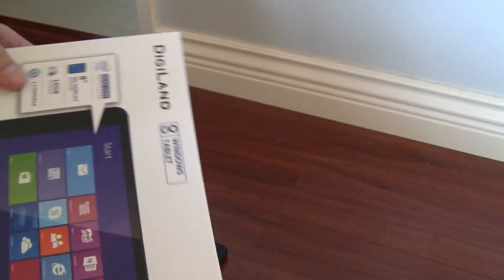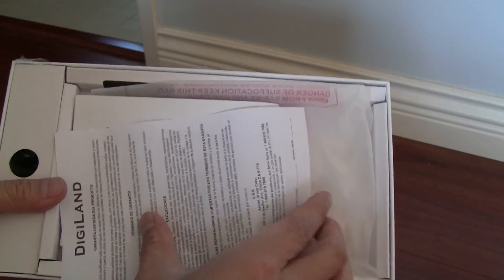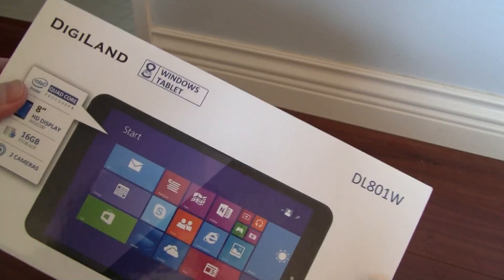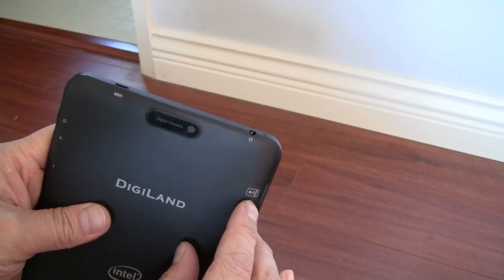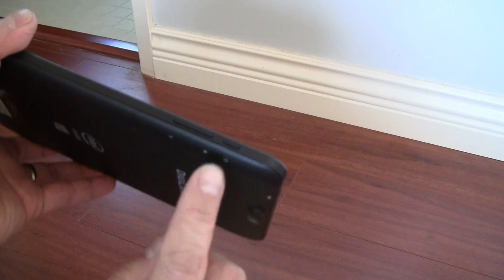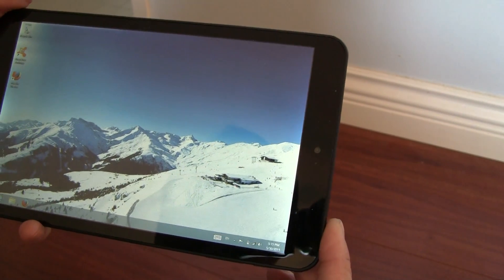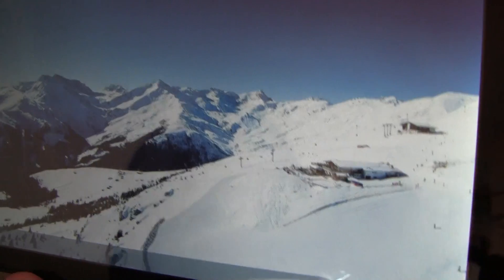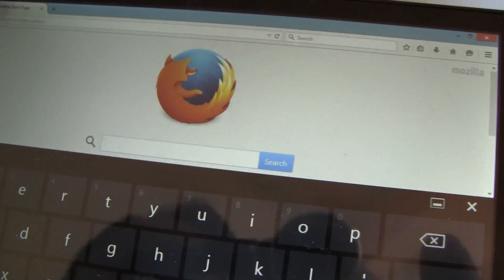Cheapo Tech: DigiLand DL801W 8" Windows 8.1 Tablet Review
Unboxing and video review of the DigiLand DL801W 8" Windows 8.1 tablet. It features Intel Quad Core processor, 8" HD display 1280x800, 16GB storage, 1GB memory, and front/rear facing cameras. It's a really cheap tablet but has basic PC functions.

Update 1: I found a bluetooth keyboard for it for only $7! Here is the video for it:

Update 2: 128GB SD card didn't work. System will recognize and format it but files won't hold integrity. Max is 32GB.

Update 3: Thanks for all the comments about the USB connectivity. Apparently, the micro USB port is not just for charging; it works for USB devices too. You just need an OTG cable.

Update 4: Due to the small size, some touch functions are hard to use, such as the close button on a Firefox tab. I've tried a fat rubber stylus, but it didn't help. Maybe a thin metal/plastic stylus will work.

Update 5: Sold the tablet due to the screen touch response inaccuracy (not a severe problem, but for some small things you can't touch accurately), CPU speed (for some reason, somethings are slower than this kind of CPU should be able to handle), and fatal flaw of home networking. It takes a few minutes to connect to another computer's hard drive on my home network (wifi), rather than instantaneously, after sleep. It's annoying, although it eventually worked.